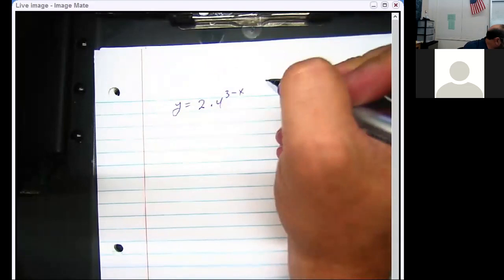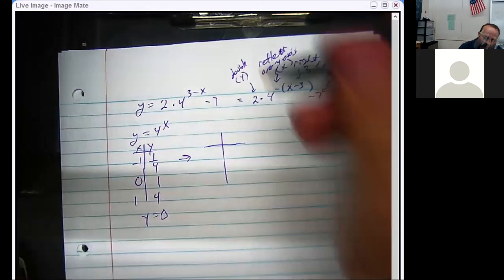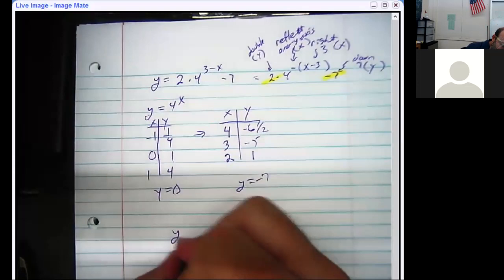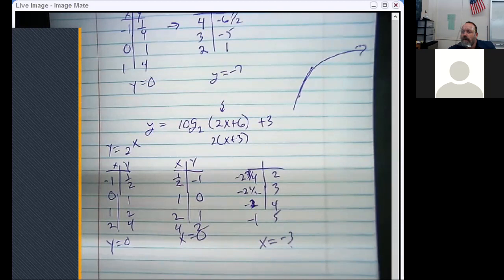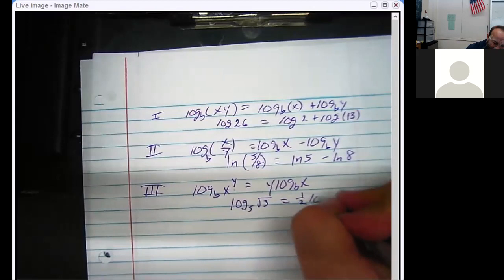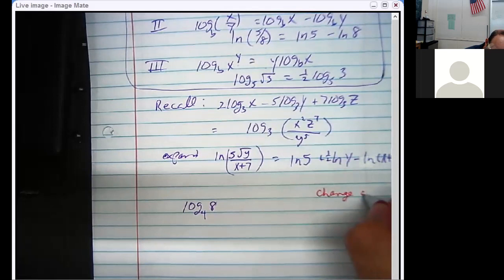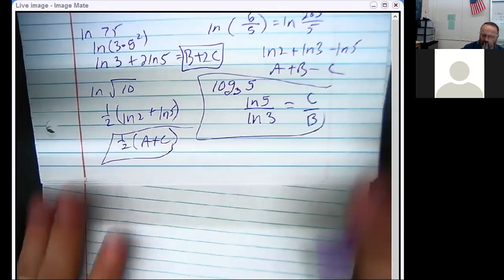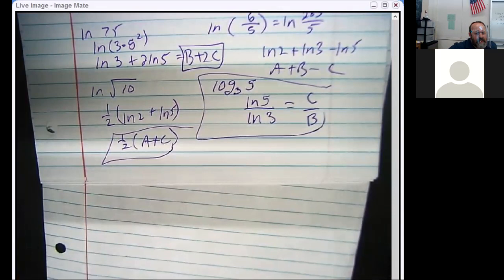Properties of Logs and Change of Base Formula